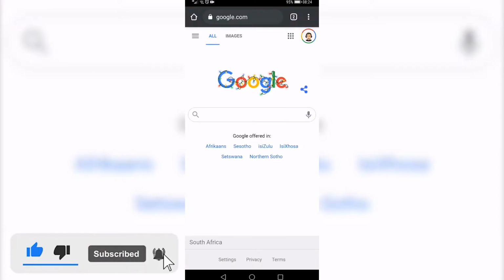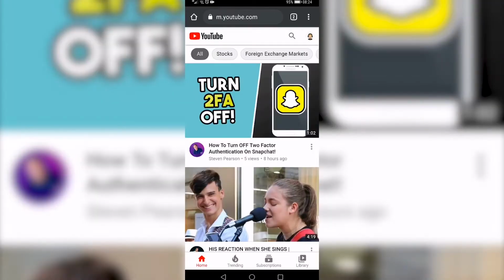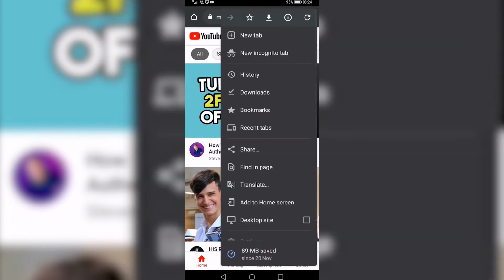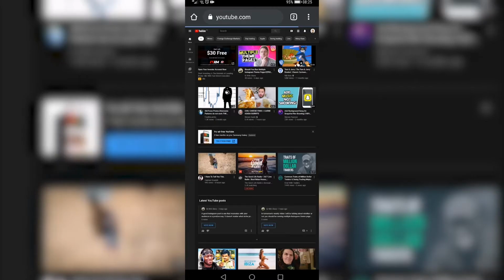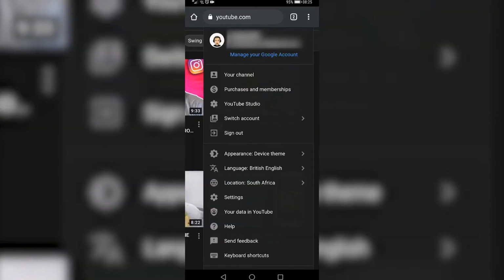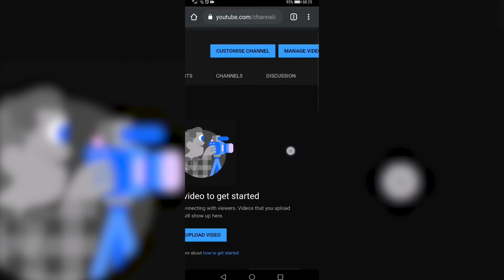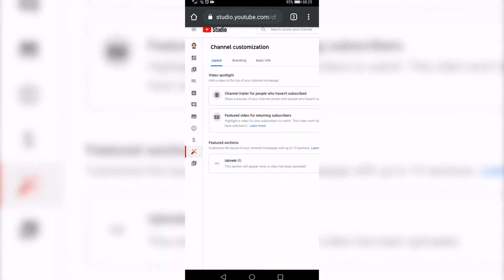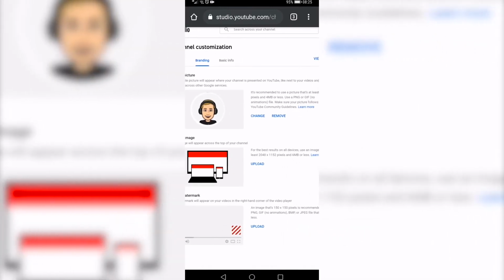How To Change YouTube Banner On Phone (Android & iOS)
In this video I will show you how to change Youtube banner on phone. If you don’t have access to a desktop computer then you can still change Youtube banner on phone. The process is very simple and you don’t need to download any additional apps. To learn the full process follow the steps outlined in this video.